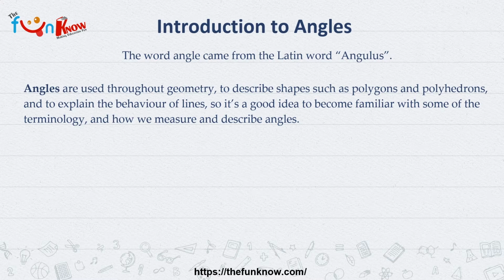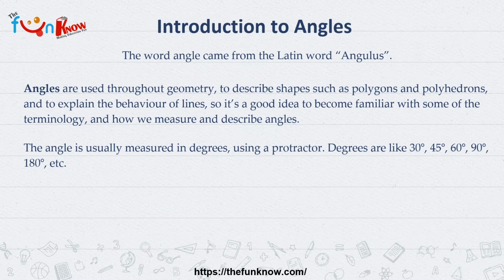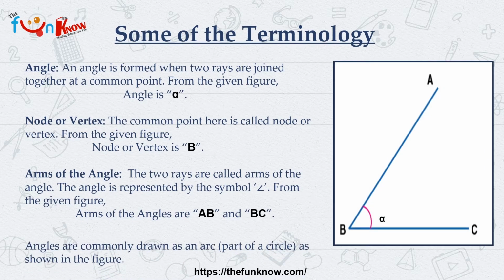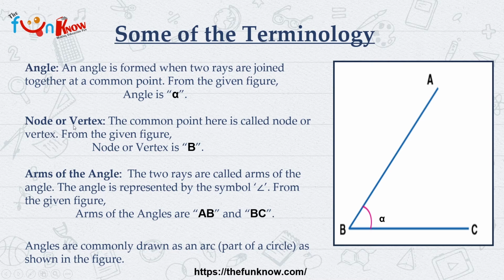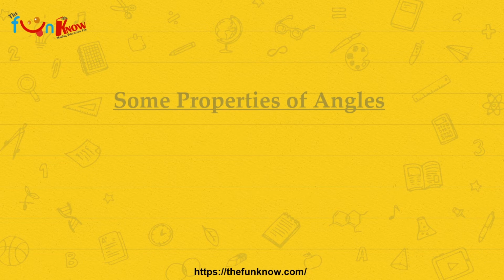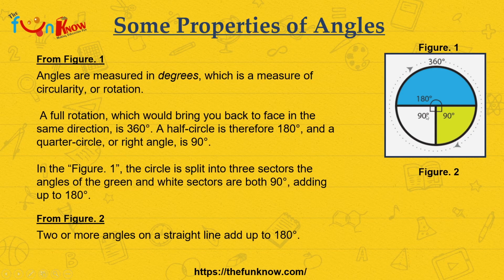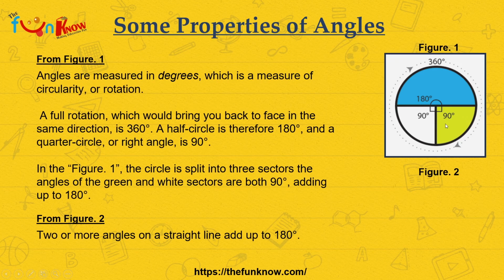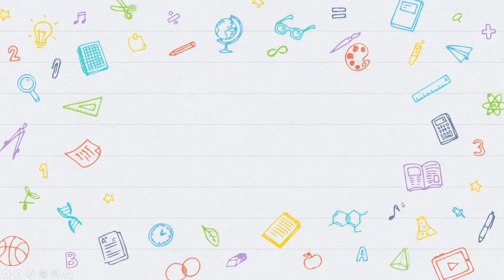Introduction to Angles